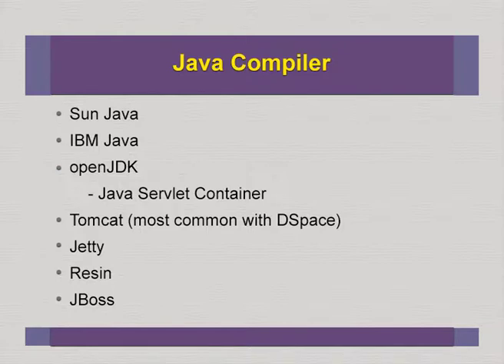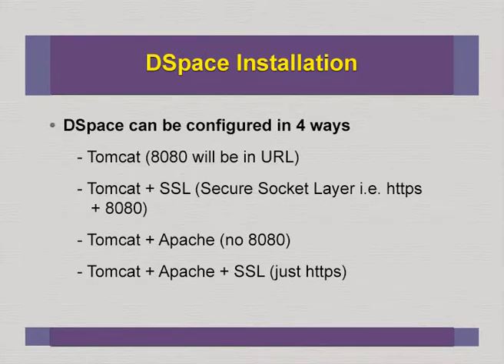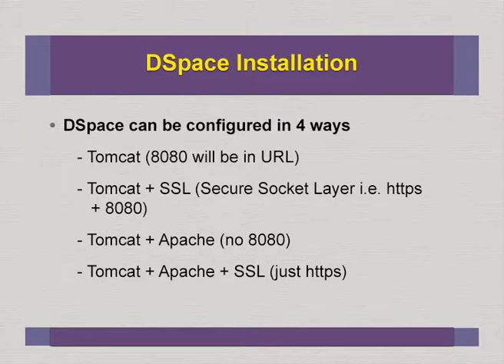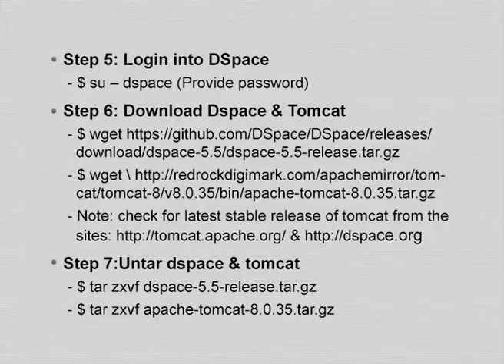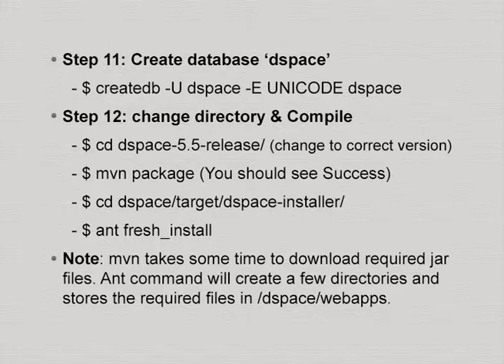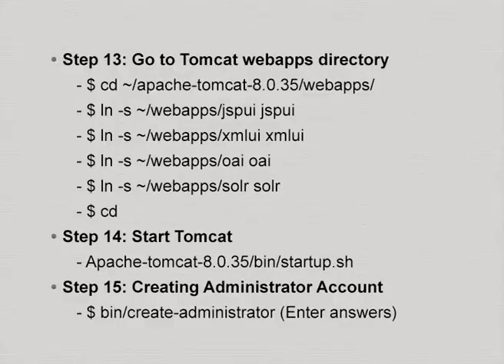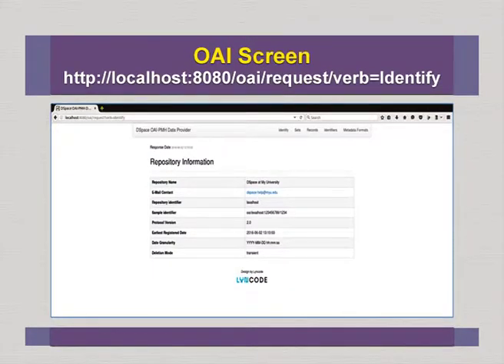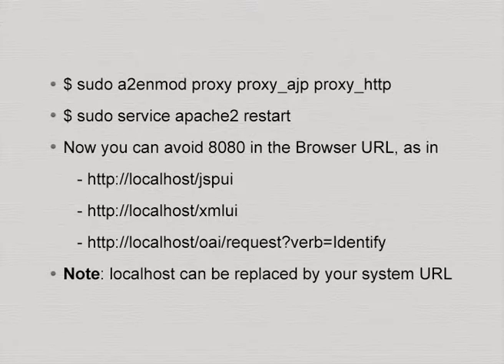DSpace Installation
34